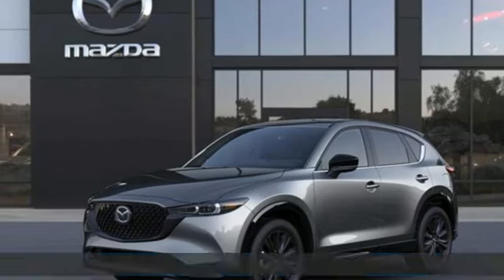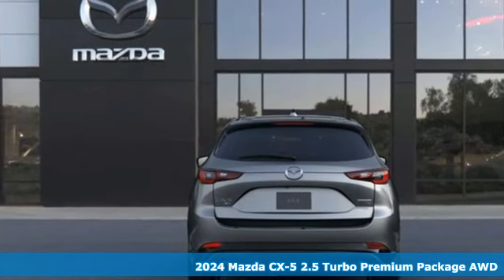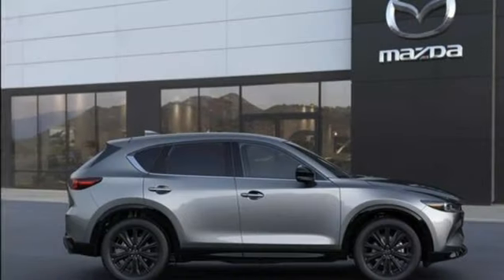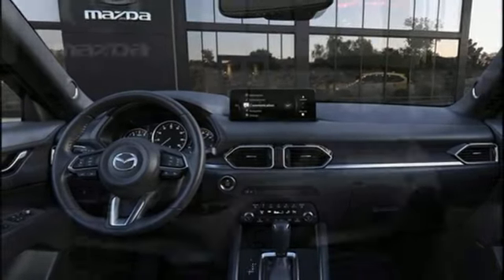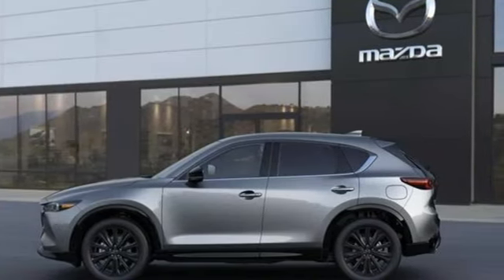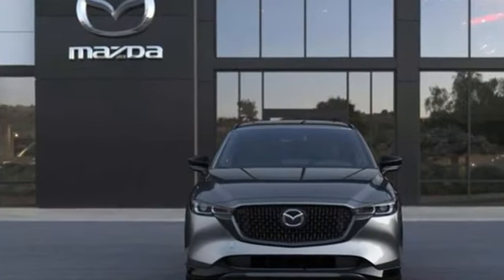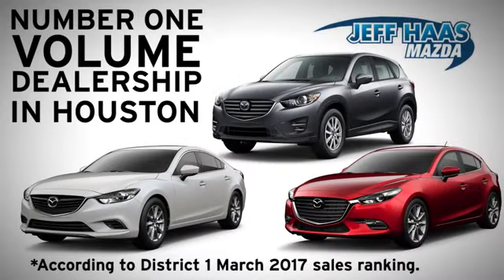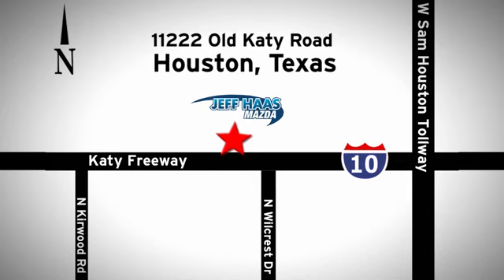New 2024 Mazda CX-5 Houston TX Katy, TX #241912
Year: 2024
Make: Mazda
Model: CX-5
Trim: 2.5 Turbo Premium
Transmission: Automatic
Color: Machine Gray Metallic
Interior: Black
Stock #: 241912
VIN: JM3KFBDYXR0527793

Address:
11222 Old Katy Road